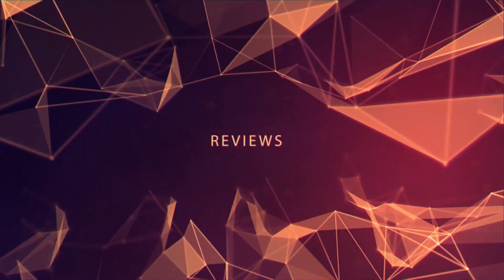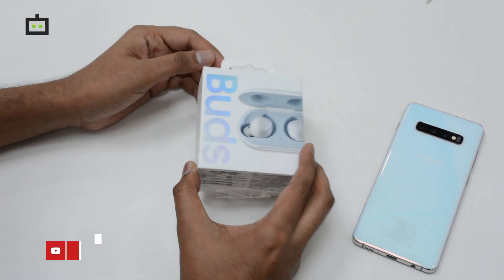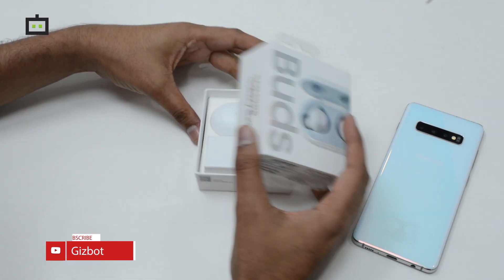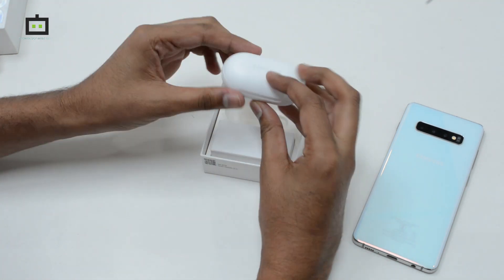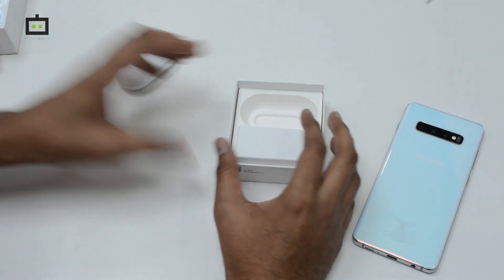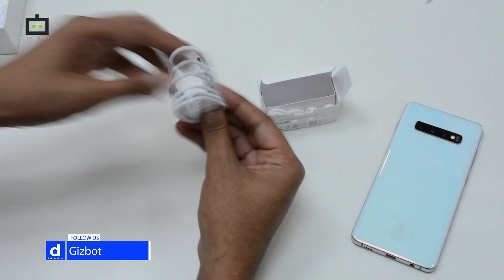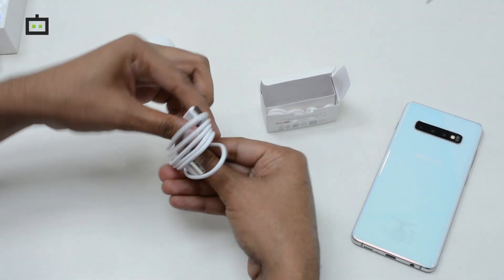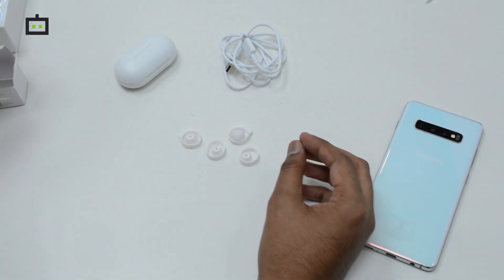How to connect Samsung Galaxy Buds to your Galaxy S10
Samsung recently unveiled the Galaxy Buds alongside its flagship smartphones. These are the first truly wireless earphones from the company and come at a price of Rs 9,990. They will go in direct competition with the Apple AirPods. So, let's find out what they have to offer.